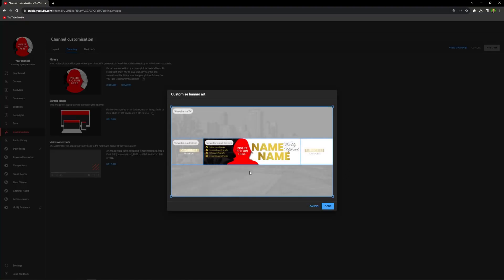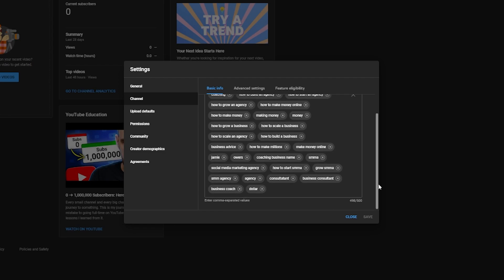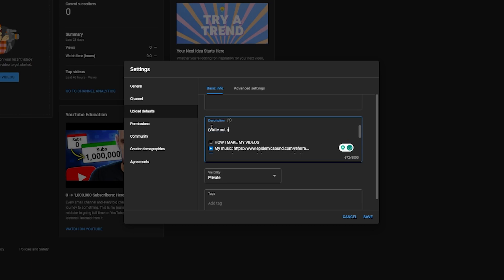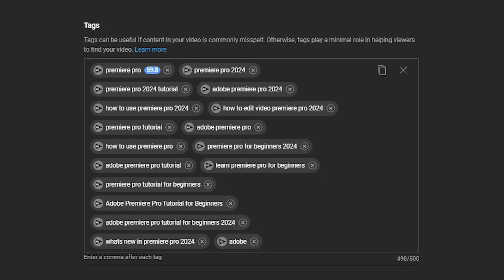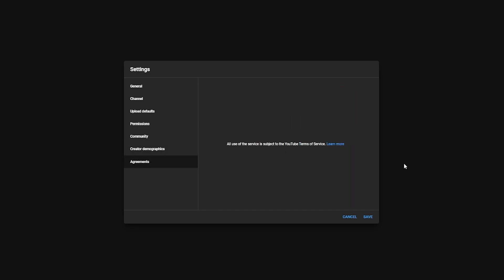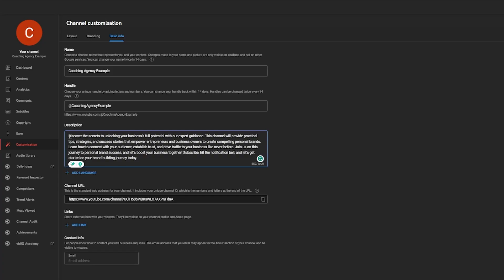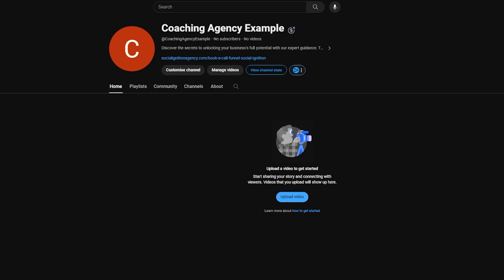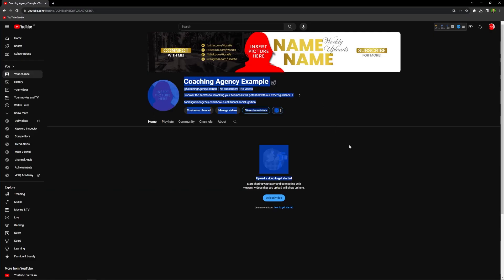How To CORRECTLY Optimize Your Channel For The YouTube Algorithm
If you're involved in the video creation industry, it's essential to have a well-optimized YouTube channel to ensure that your video efforts don't go to waste. But what does a well-optimized YouTube channel entail, and how can you implement these optimizations effectively? With more than a billion distinct monthly visitors on YouTube, there is a substantial potential audience for each video you publish. Let's explore some tactics you can use to enhance your channel and discover the most effective methods for optimizing your YouTube channel for search engine optimization (SEO).

TIMESTAMPS
00:00 - How to optimize your YouTube channel in 2024
00:23 - YouTube Dashboard
01:03 - YouTube General Settings
02:10 - YouTube Channel Settings (Important)
05:18 - YouTube Upload Defaults (Also Important)
08:47 - What Are YouTube Permissions?
10:24 - Additional Settings (Community, Creator Demographics & Agreements)
11:05 - Customization
11:26 - How To Update Your YouTube Channels Basic Info
14:12 - How To Change Your YouTube Channel Layout
15:42 - How To Change Your YouTube Channel Art
19:16 - Correctly Optimizing Your Channel + Book A Free Consultation